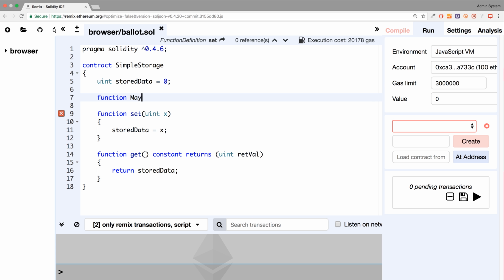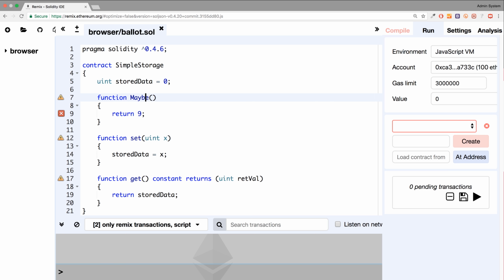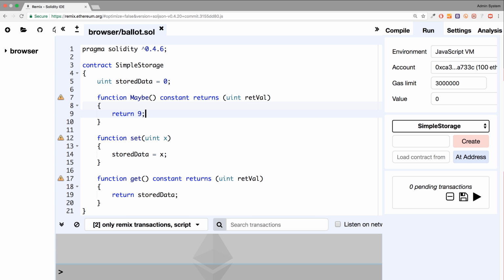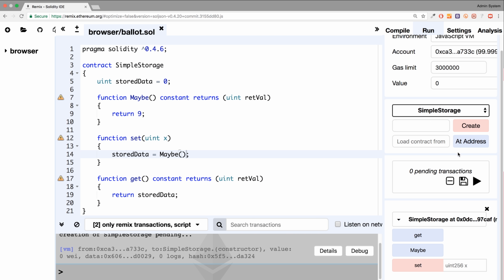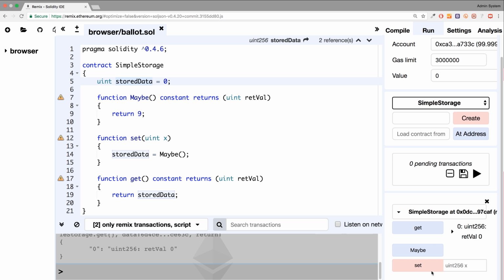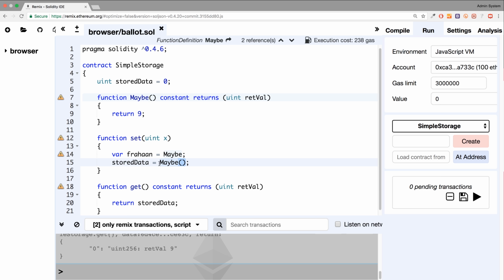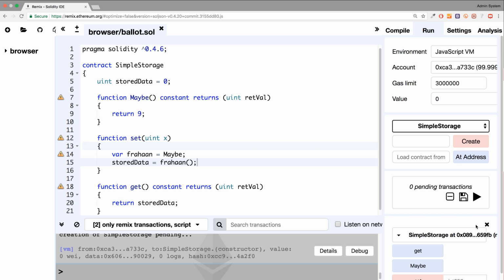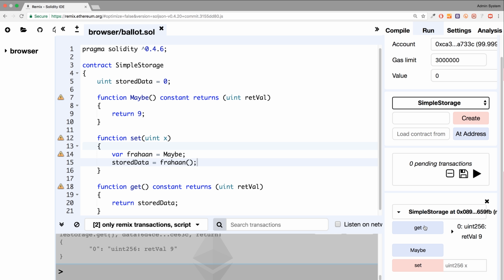Esoteric Functions [Create Blockchain Applications Using Solidity]